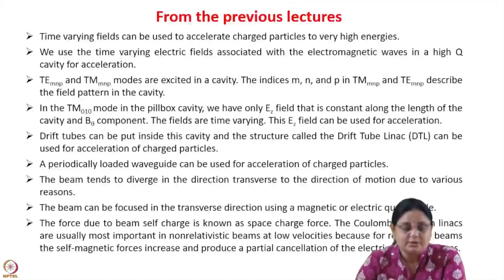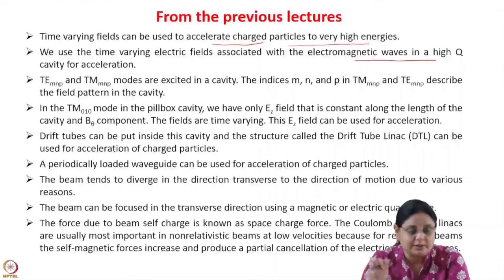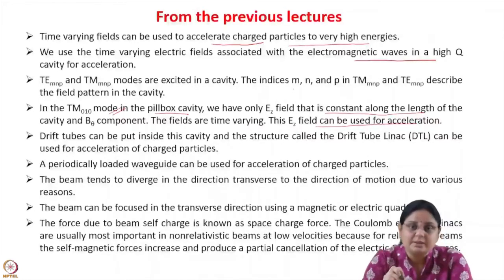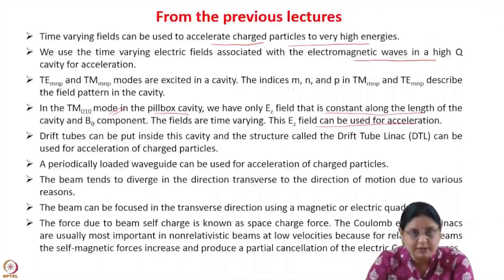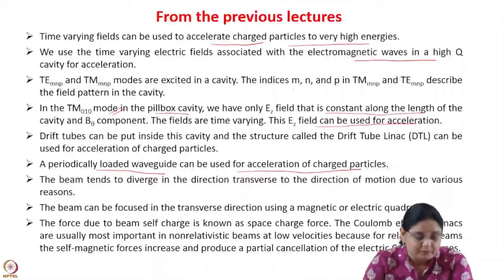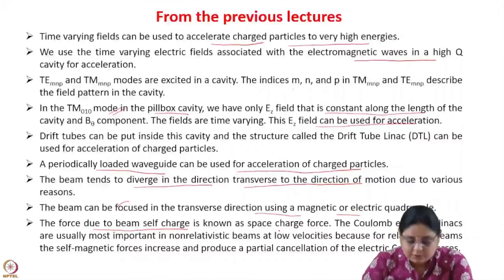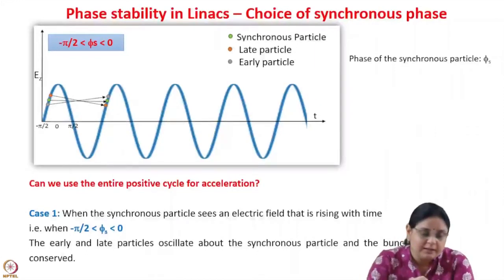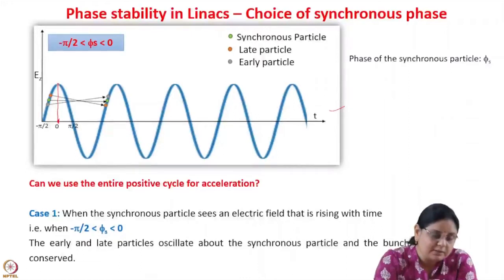Week 7: Lecture 19 A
Week 7: Lecture 19 A: Longitudinal Dynamics – 1